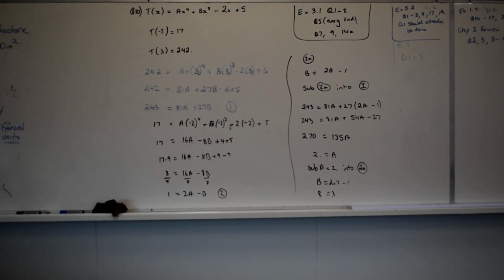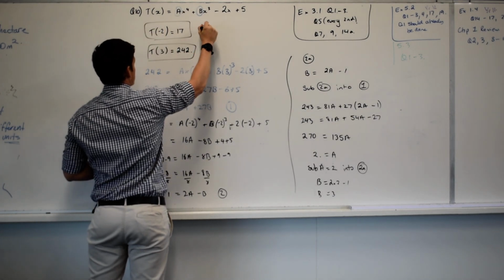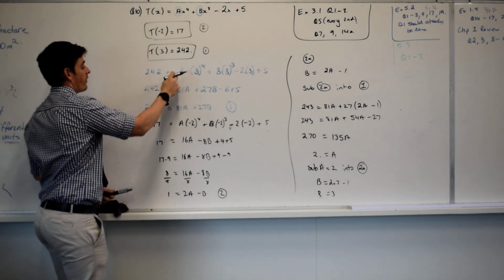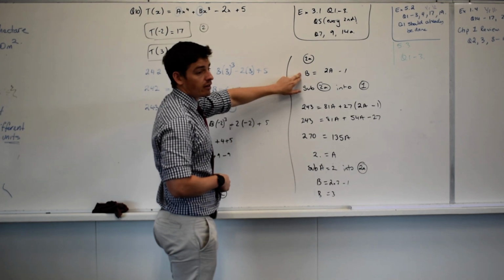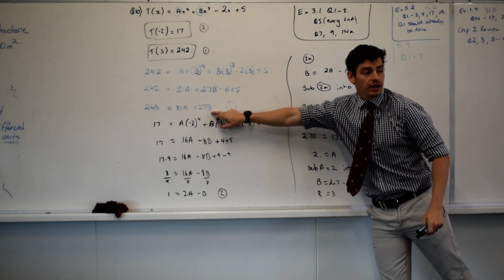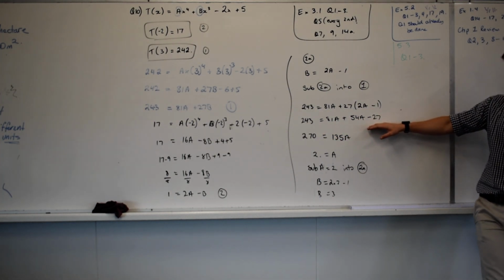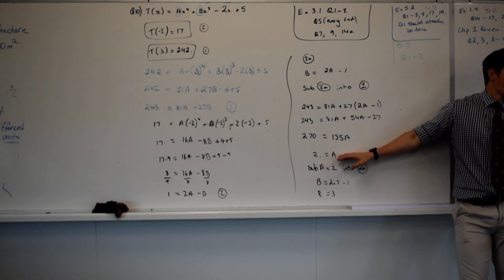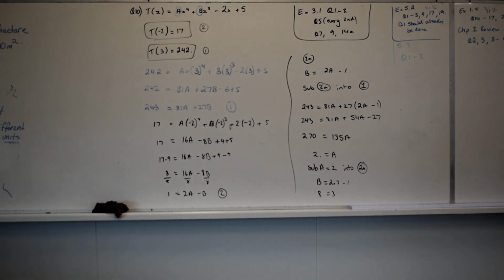Using Simultaneous Equations to Solve Unknowns in Polynomials